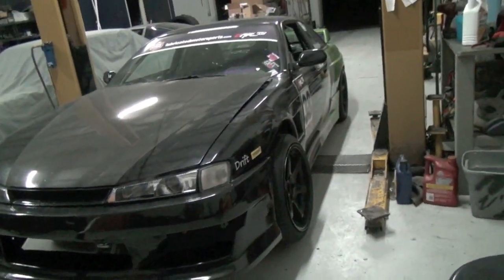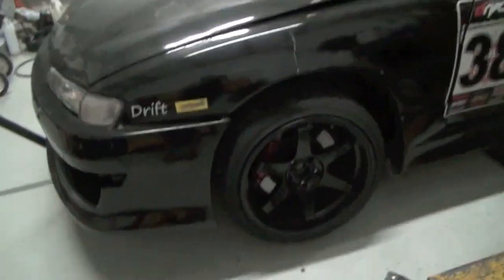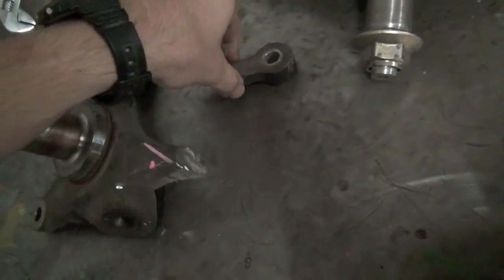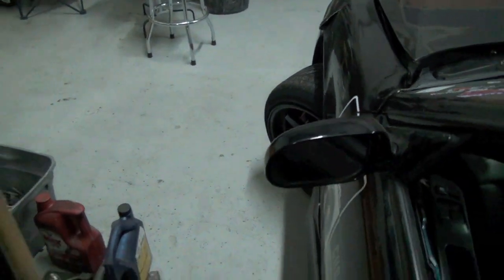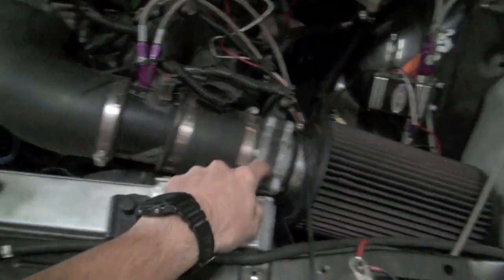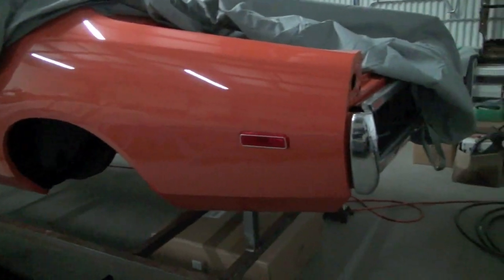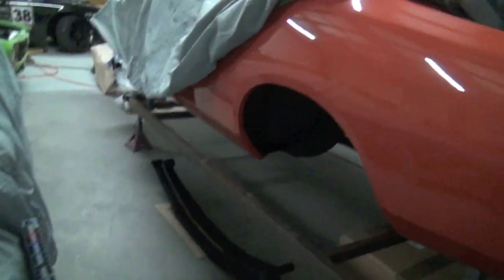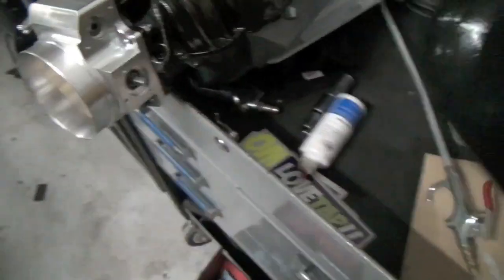Drift Decisions - Bc Coilovers- Fast 92/92 install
I pretty much suck at making videos anymore,
but here is some of the stuff i have recently installed and did to my car.
Installed the BC racing BR type coilovers on the car
Installed the Fast 92mm intake that was hydrodipped in the Gold carbon fiber by RevMatchDesigns! As well as my ebay special 92mm throttle body.
Before the DriftColorado event i was debating on installing the hydro ebrake stuff again, my calipers are dicked so i was gonna steal the ones of Derrick's car, and i couldnt decide on doing that or getting some sleep!

Anyhow check out RevMatchDesigns!